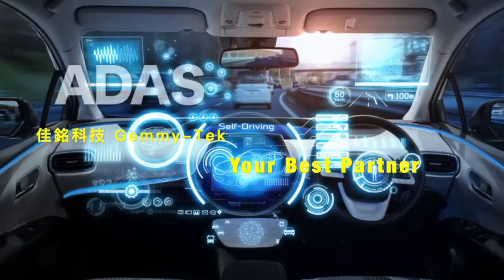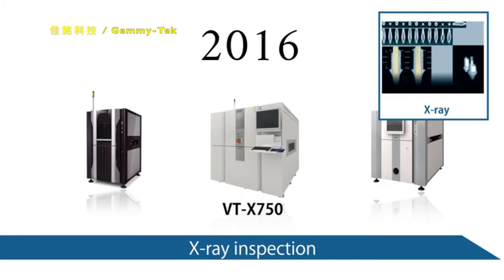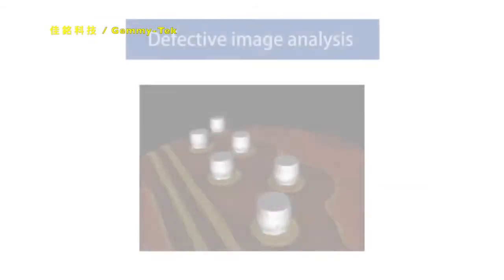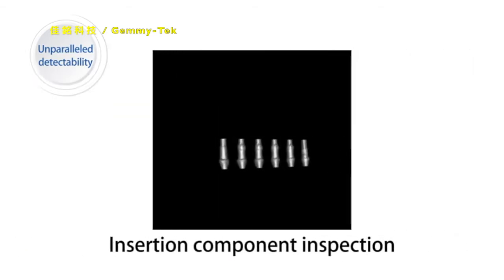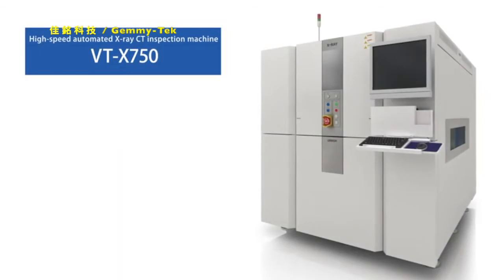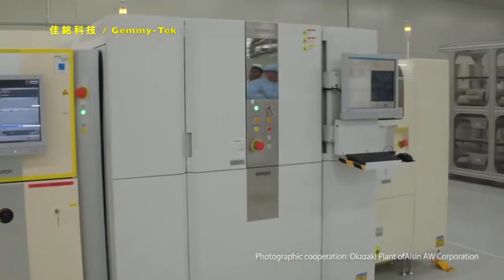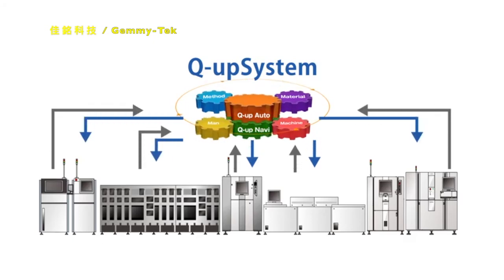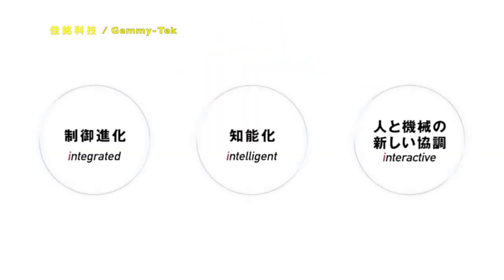OMRON VT X750 ll佳銘科技ll SMT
佳銘科技股份有限公司
Gemmy-Tek Technology Co., Ltd.
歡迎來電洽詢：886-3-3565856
【X-RAY在線全自動檢查機】
Auto-Judge 的標準設置減少了對專業程序員的依賴 [專利申請中] 這種動態方法可以使用 Omron AI 進行全面分析，並根據常規檢查標准進行 OK / NG 判斷的定量決策。 （3D橫截面顯示功能已集成到屏幕中，使檢查標准設置更易於理解。）